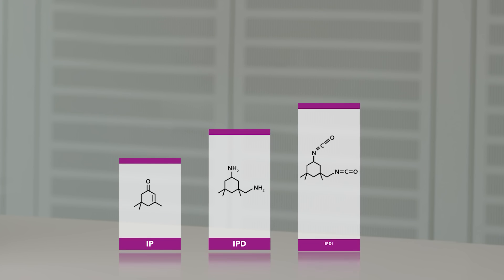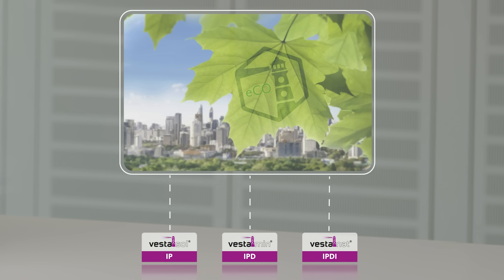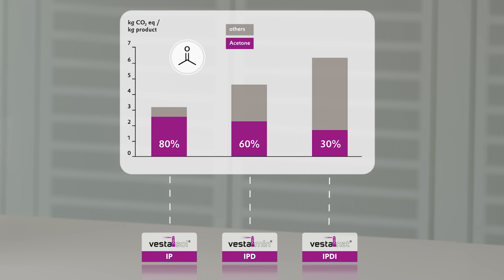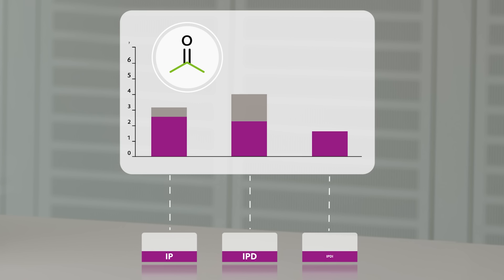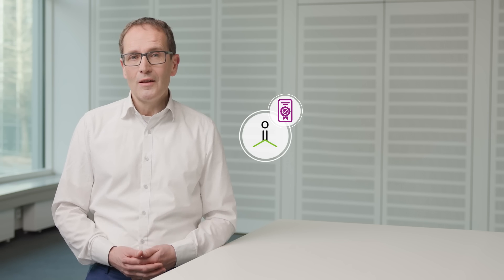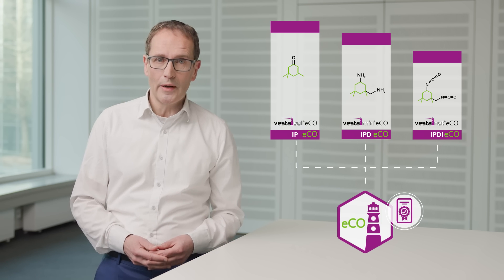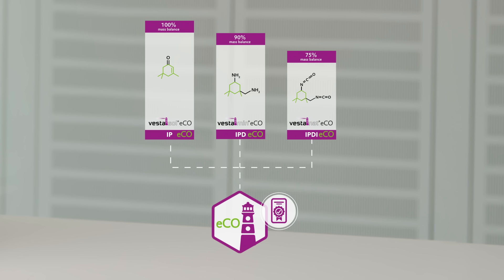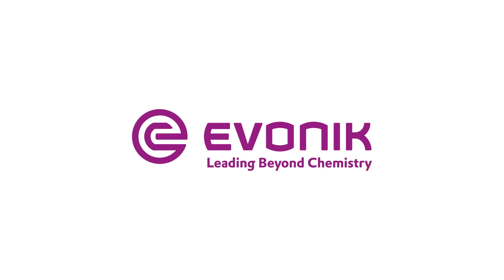The new VESTA eCO series | Evonik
Evonik is the pioneer in isophorone chemistry. We call it the I-Chain; meaning our value chain from Isophorone via Isophorone diamine to Isophorone diisocyanate. Or better known as VESTASOL® IP, VESTAMIN® IPD and VESTANAT® IPDI. In 2022 we come up with another worlds first: A more sustainable I-Chain for reduced CO2 emissions. The new VESTA eCO series is based on 100% renewable aceton and ISCC plus certified using a mass balance process.